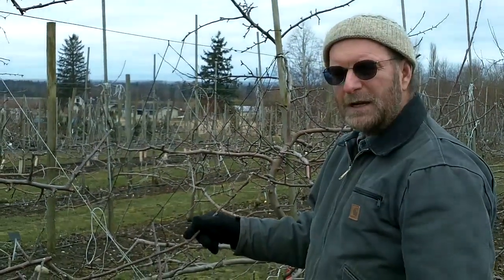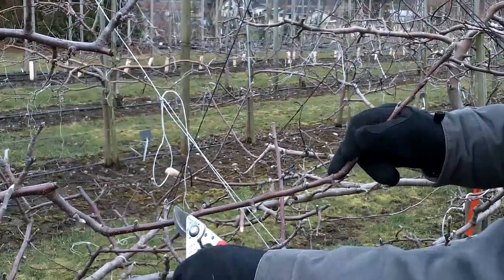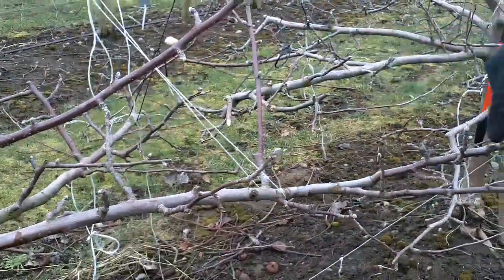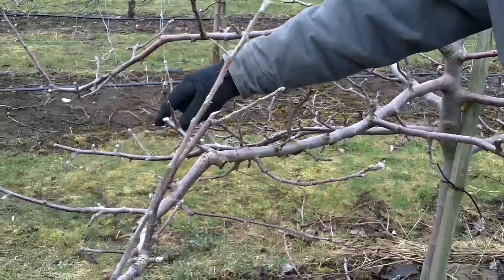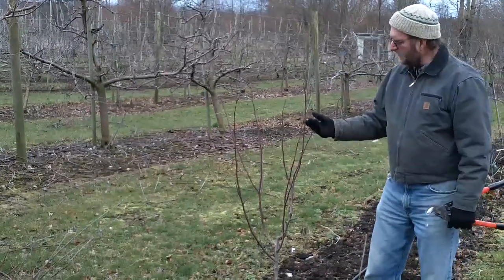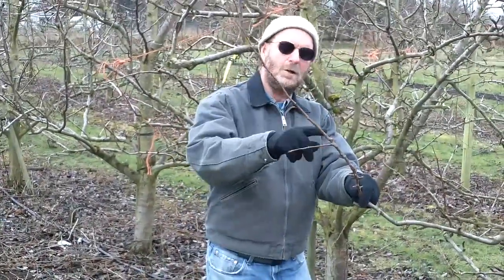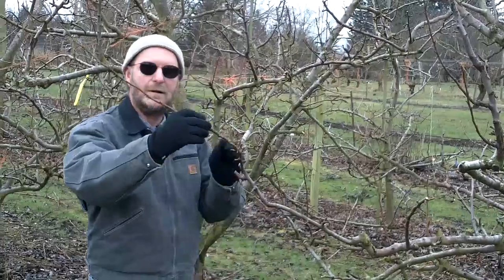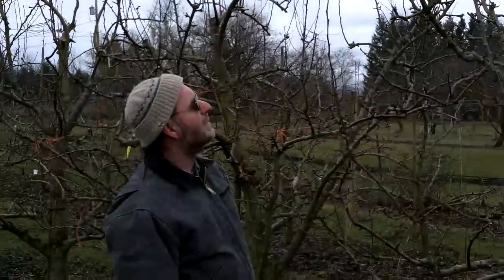Managing 1 year wood in Apples & Pears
Looking at 1 year wood, left unpruned, and how it develops fruit buds in the 2nd year.